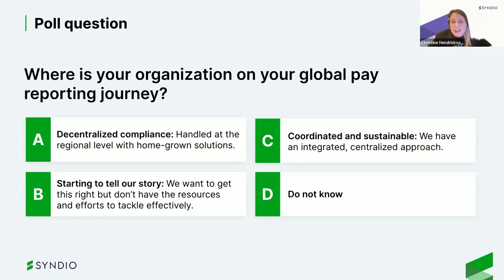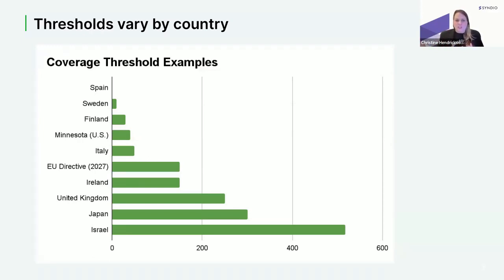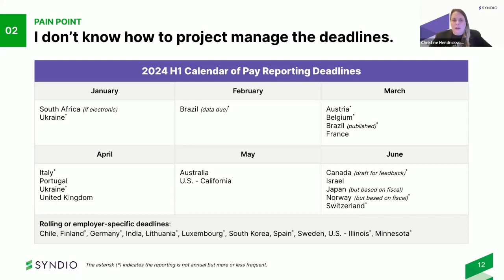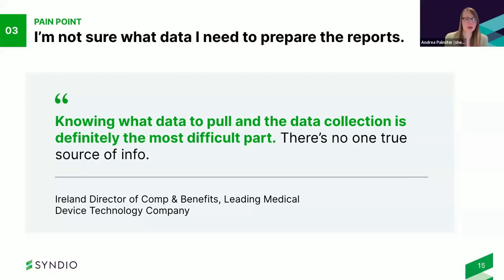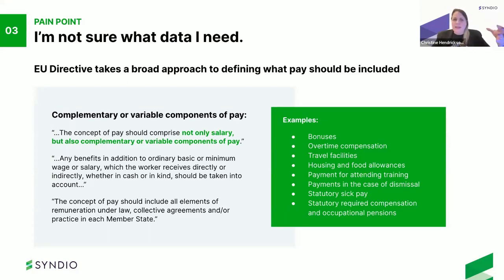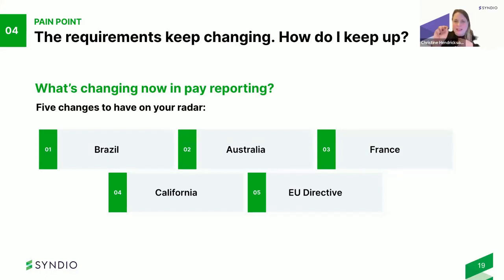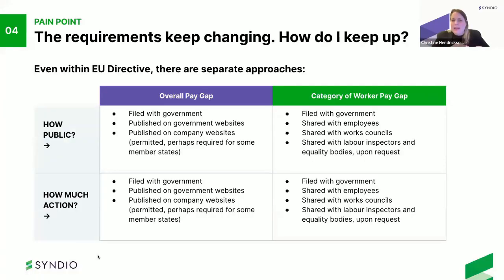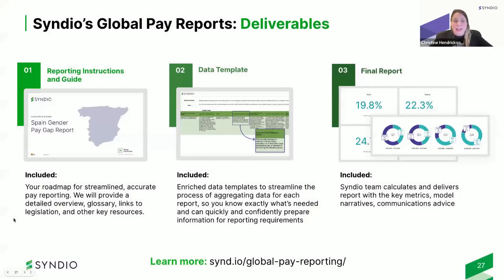Tried & True Best Practices for Global Pay Reporting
In this webinar, which originally aired on February 21, 2024, Syndio experts Christine Hendrickson and Andrea Palmiter share best practices gained from their experience supporting companies with pay reports around the world. Watch to learn:

- The journey from disjointed regional reporting to a unified global approach
- Common pain points and questions faced by multinational organizations
- Effective strategies for success — and pitfalls to avoid
- How to boost efficiency with Syndio’s one-stop solution for pay reporting in 29 jurisdictions

Learn how to prepare for the EU Directive on Equal Pay & Transparency